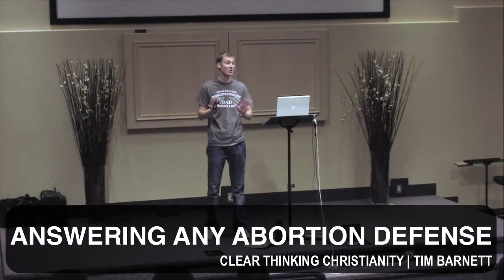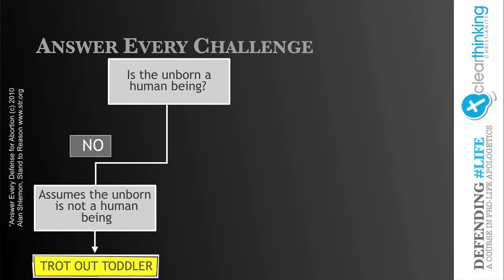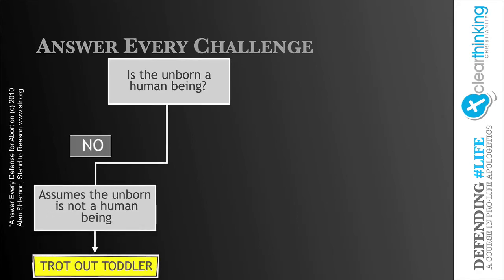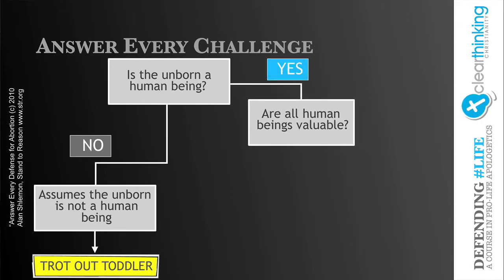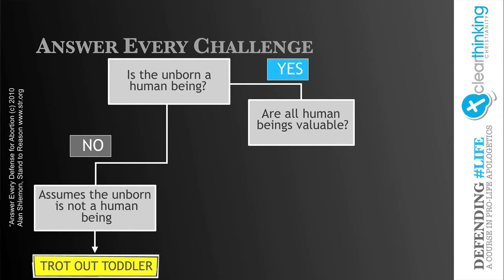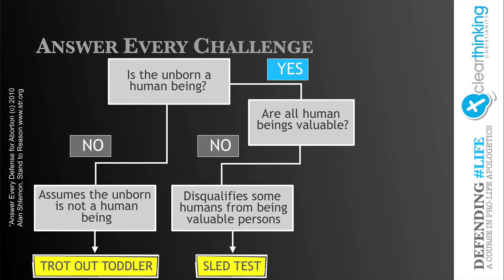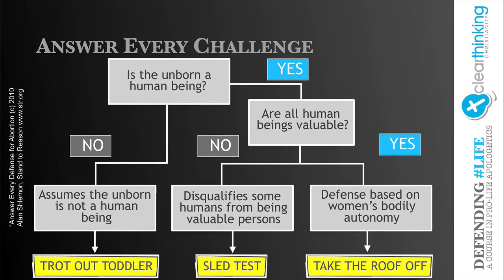ANSWERING ANY ABORTION DEFENSE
Every defense for abortion can be organized into a very impressive flow chart created by Alan Shlemon of Stand to Reason. Watch as Tim walks through how to categorize each abortion defense.